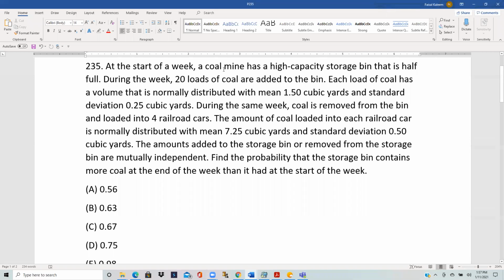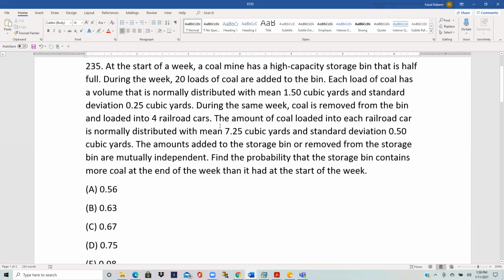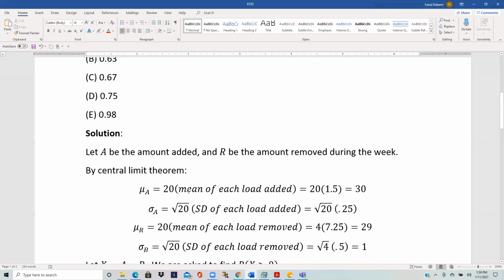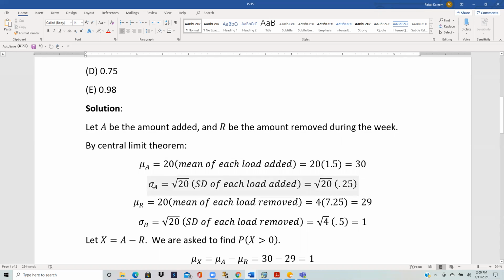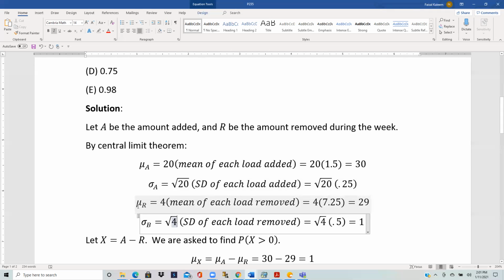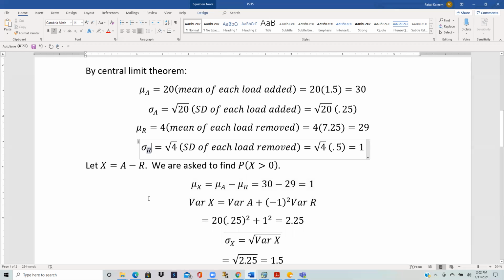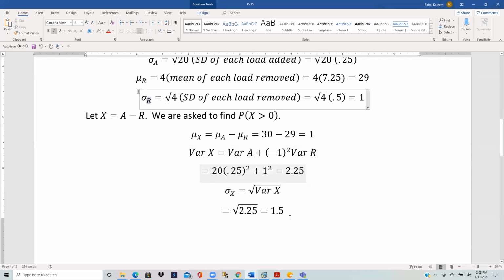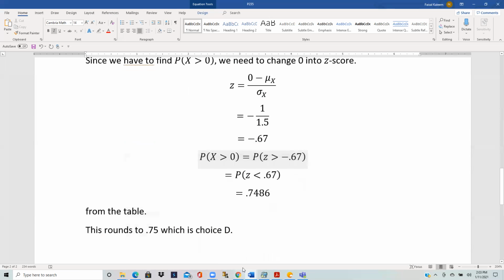Actuarial SOA Exam P Sample Question 175 (once 235) Solution